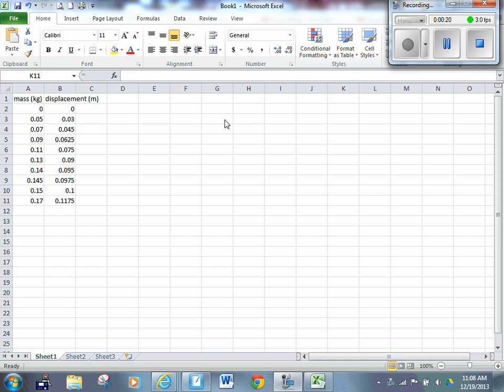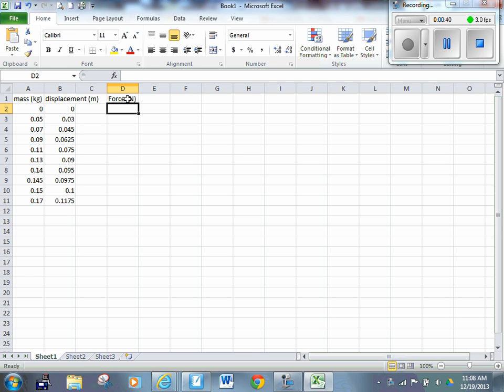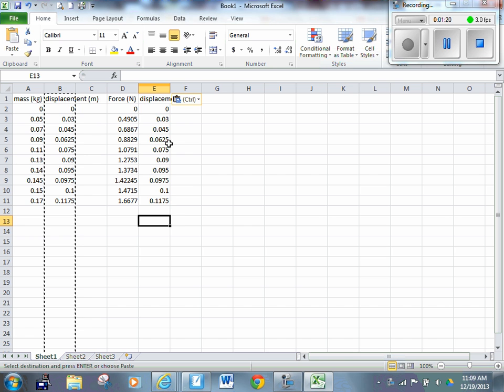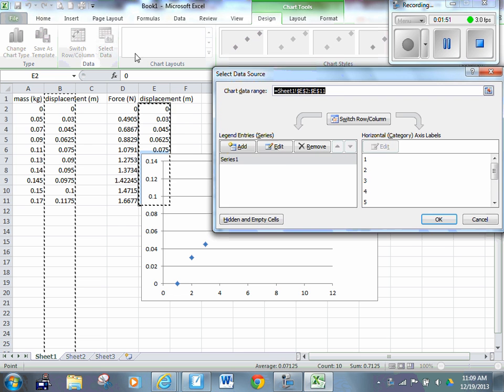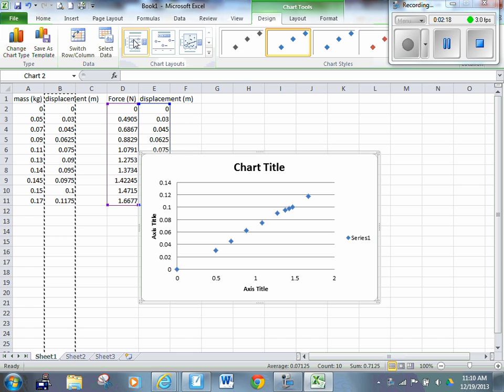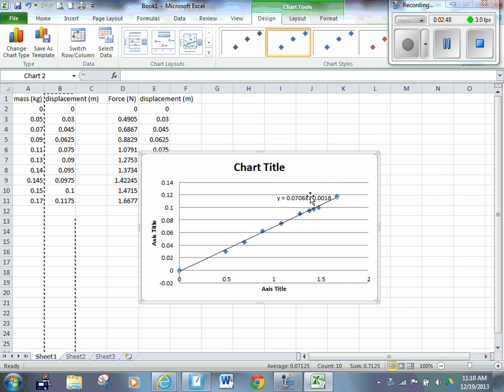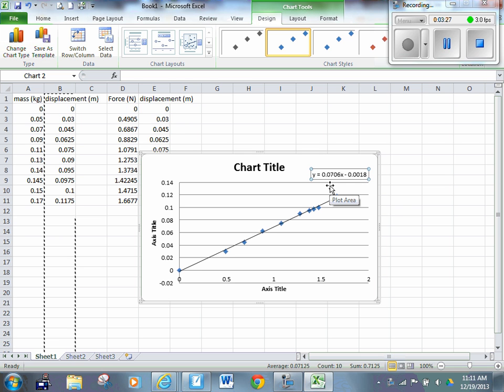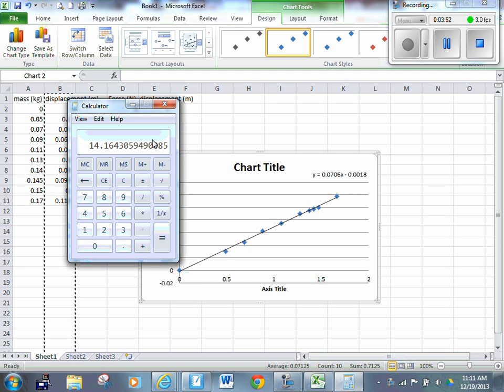(406-13F) Graphing with Excel for the Hooke's Law Lab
A description of how to plot the required graph for the Hooke's law lab on MS Excel.